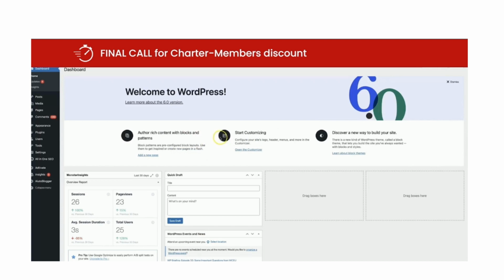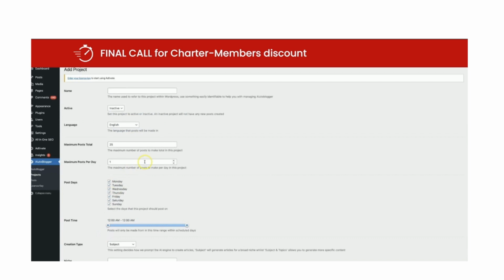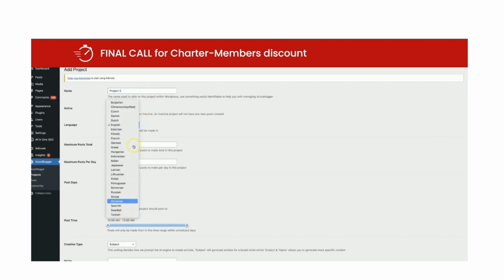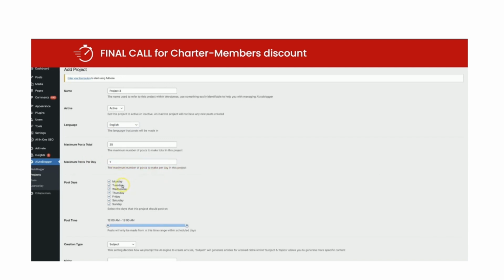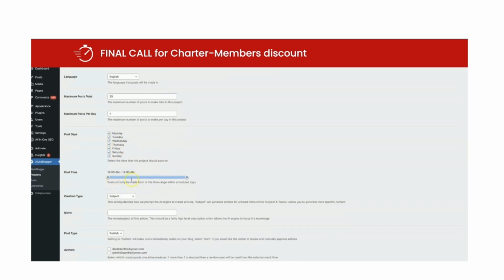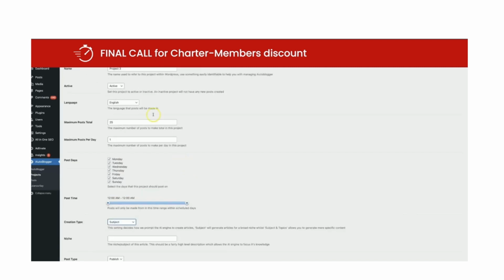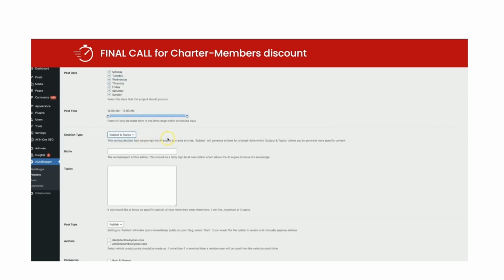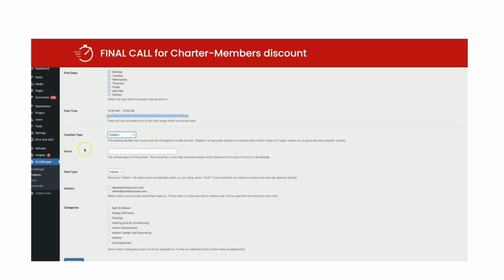Ai Auto Blogger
Revealed NEW Auto Blogging WP Plugin Powered By ChatGPT Will Write, Optimize and Post ALL Your Content FOR You in ANY Niche or Language In 3 Simple Steps..
So You Can Get Page 1 Rankings Without EVER Having to Even Login To Your Sites After Our Plugin Is Installed And Activated…